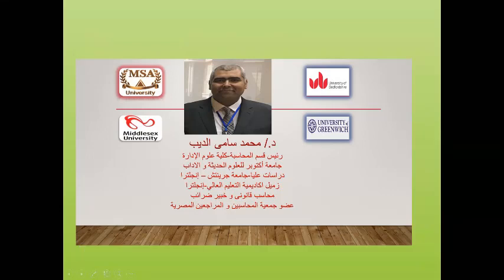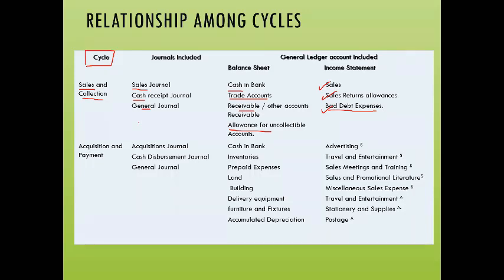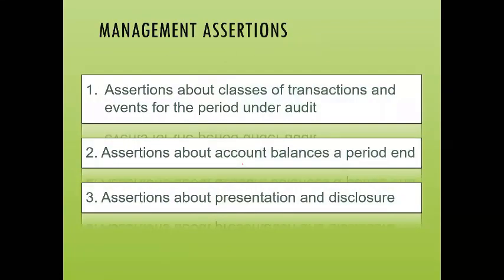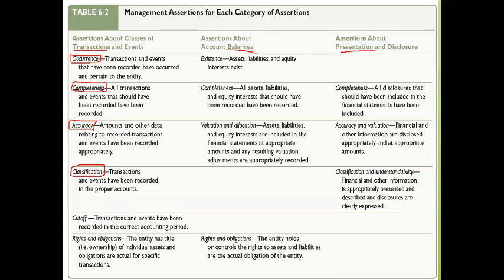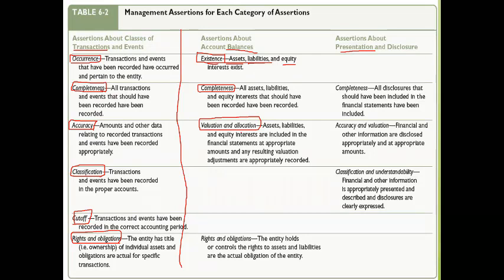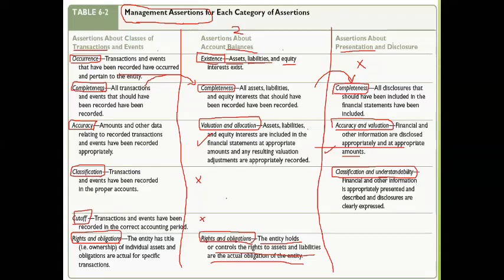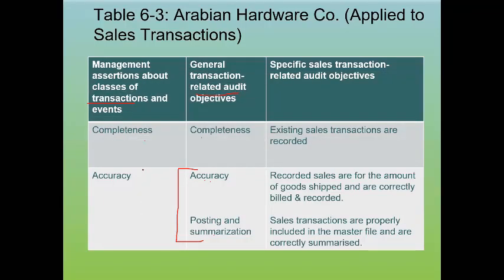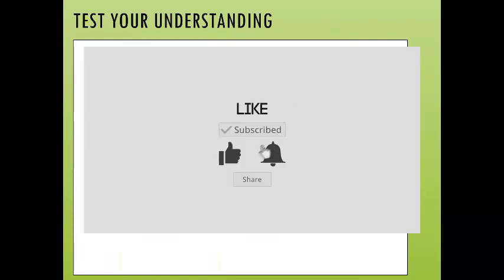Chapter 6-Part 2-auditor and mgt responsibility AuditingII -Fac 406 Acct422